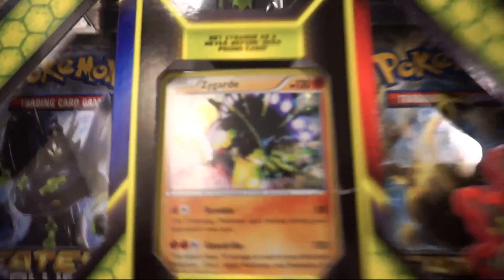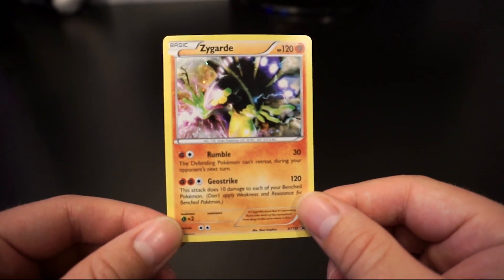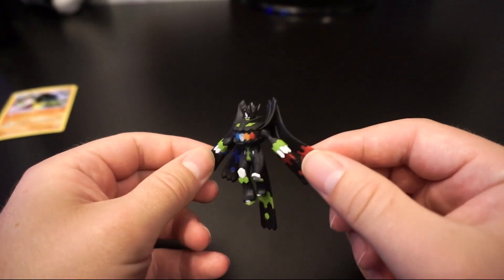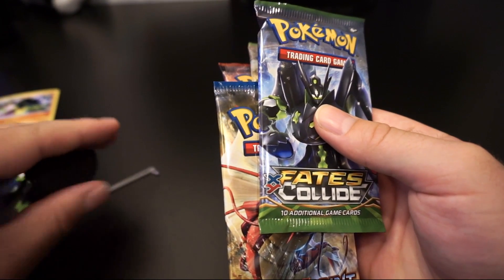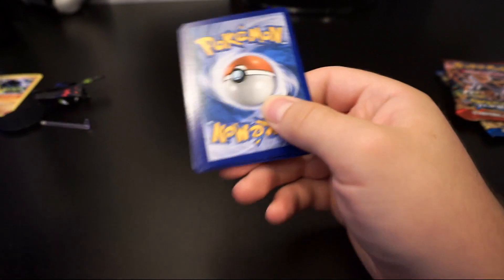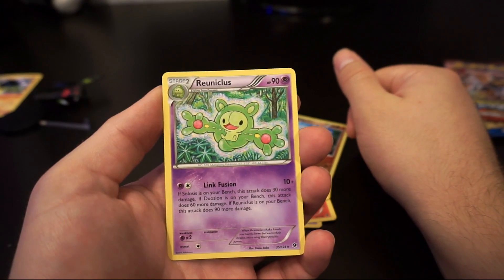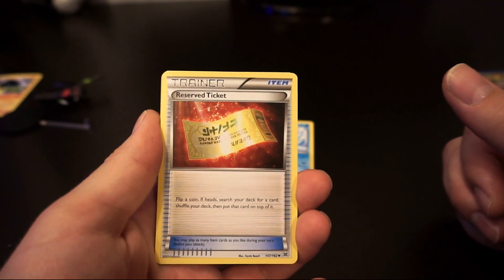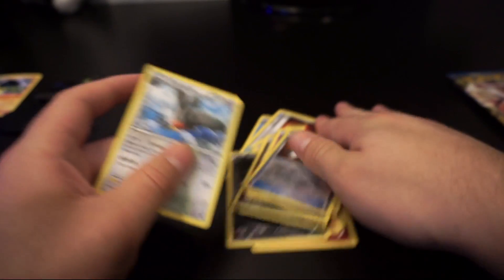Pokemon TCG Zygarde Collection Opening!!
What's up everyone!? We have another amazing TCG opening today! Leave a like down below if your are excited!